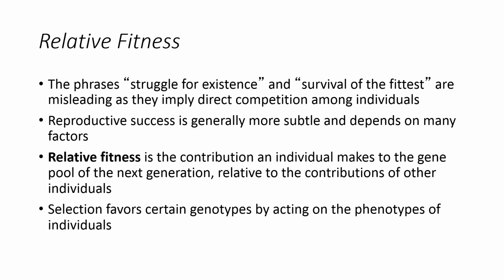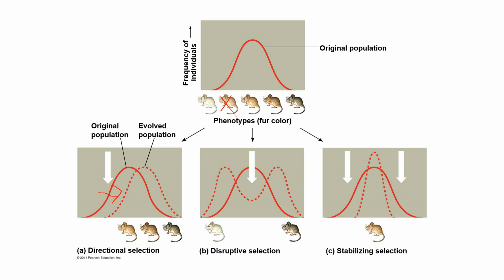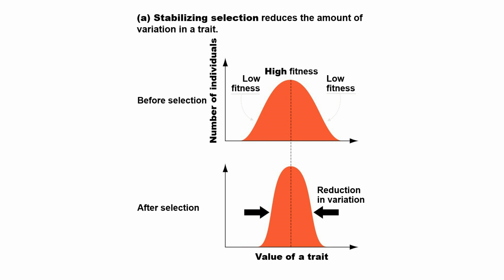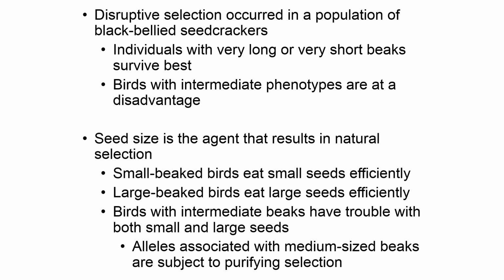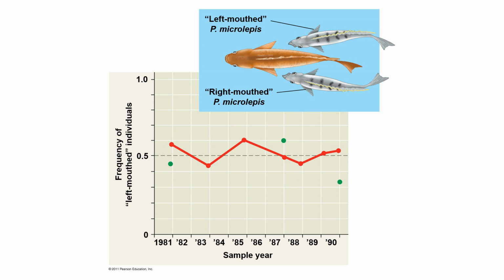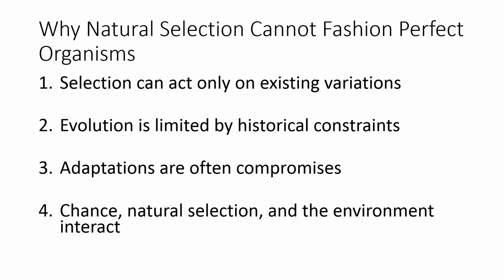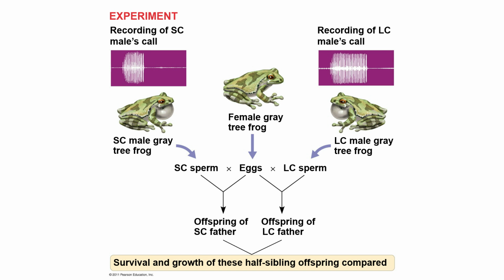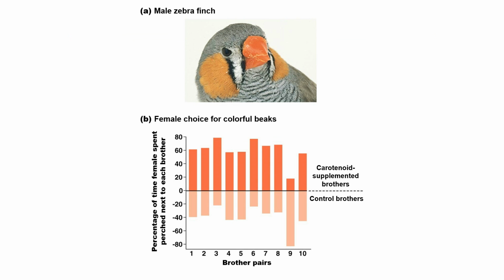Ch. 23 Population Genetics Lecture Part 4